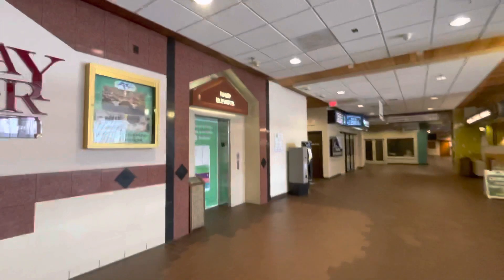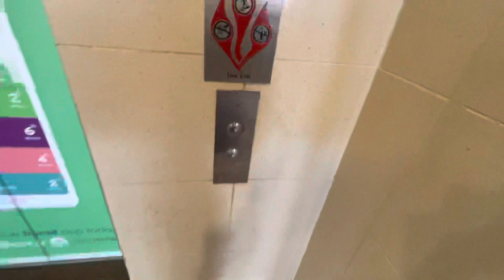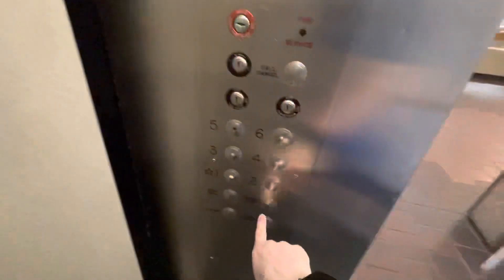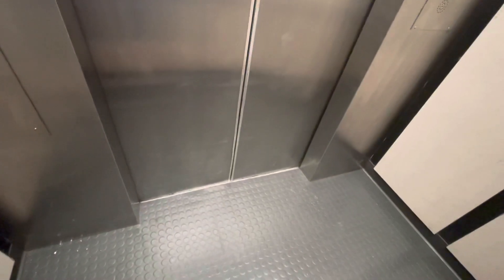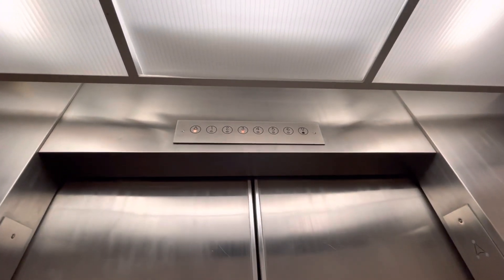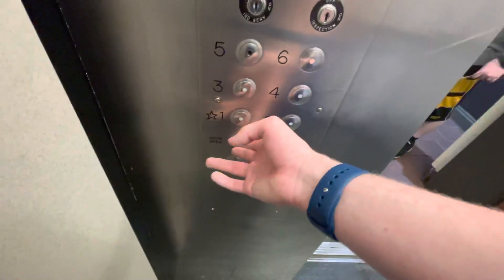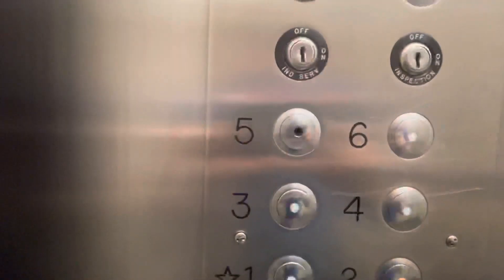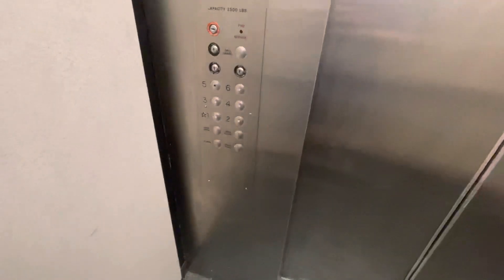Sketchy R&O/US Traction Elevator @ The Holiday Inn Parking Ramp in Duluth, MN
(7/5/2021)

This is quite the sketchy elevator. I have seen a few videos of this thing on YouTube, and I wanted to check this out for myself while I was in the area. This is an R&O/US according to the elevator records, which is interesting to see them do a join install together and use Adams fixtures. I believe these Adams survivor plus buttons are original, but I could be wrong. Anyway, this isn't the best elevator in the world. It is pretty rough, with jerky doors, a poor ride quality, and it overall just gives off a sketchy vibe. I do like the rare door sensors this has though! I feel like this thing could be better, but then again, it's a parking garage.

Brand: R&O/United States (US)
Type: Traction
Capacity: 2,500 LBS
Floors Served: 6 (1,2,3,4,5,6)
Landings Served: 6 (Same as above)
Door Type: Center Opening
Sets Of Doors: 1
Indicator: Analog
Number Of Cars In Bank: 1
Fixture Type: Adams Survivor Plus
Phone: ADA-Compliant
Camera Used: iPhone 12 Pro